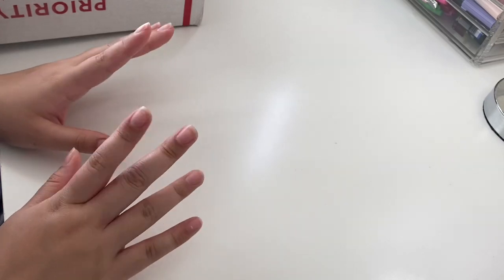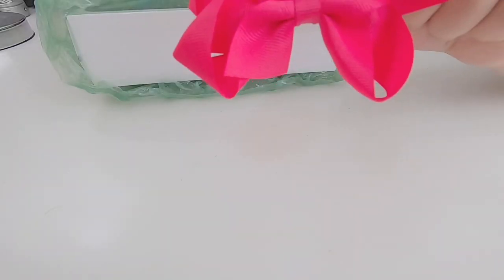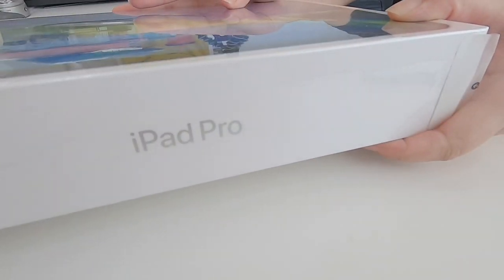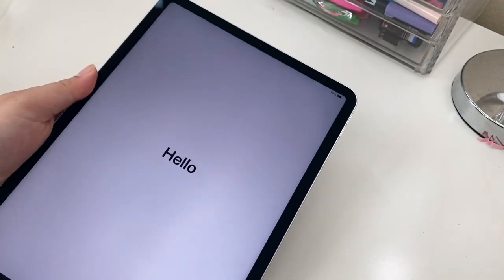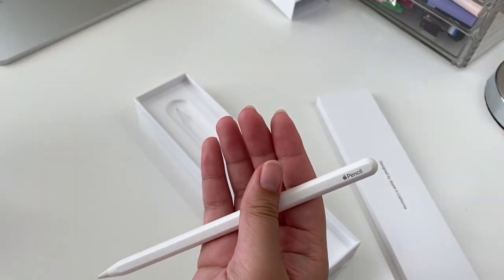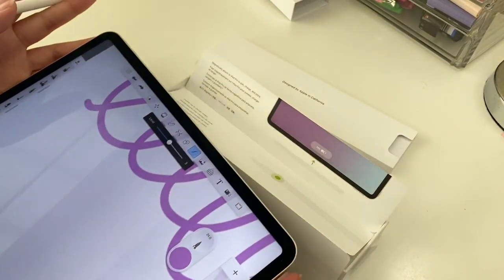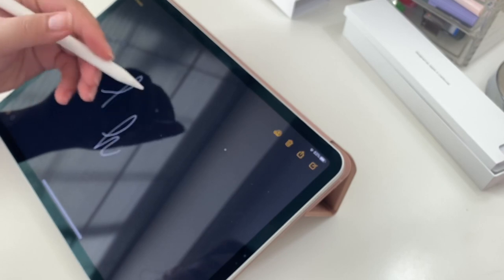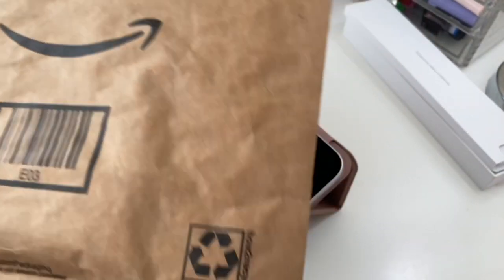iPad Pro 11” 2020 Unboxing + Accessories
I’m so grateful for this iPad because I’ll use it for school and YouTube related work. I’ll probably be doing a what’s on my iPad and what not. Hope you enjoyed! Stay safe ♡

Apple Pencil sleeve

Screen Protector -

Tech:
iMovie

˹fam count˼
147